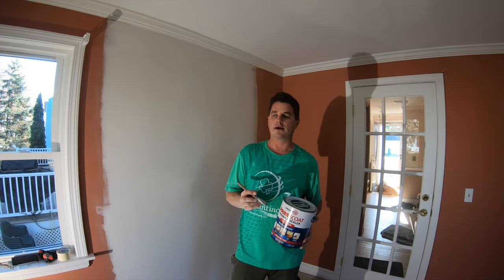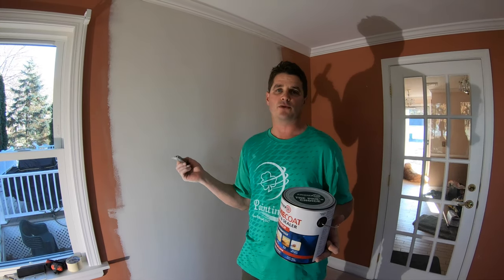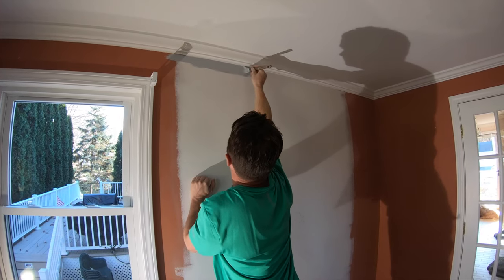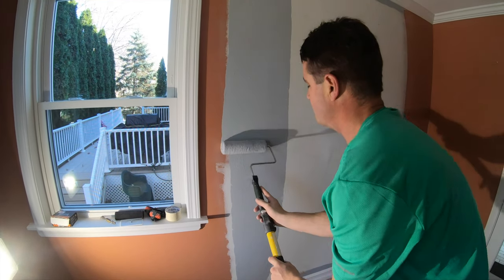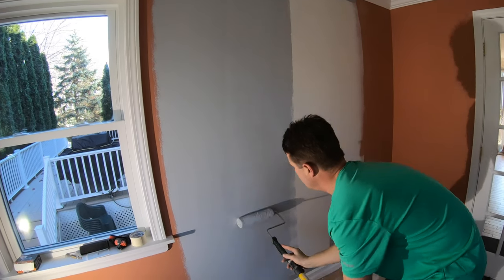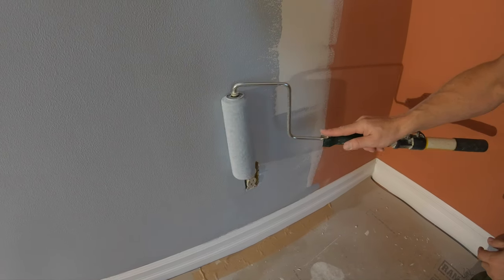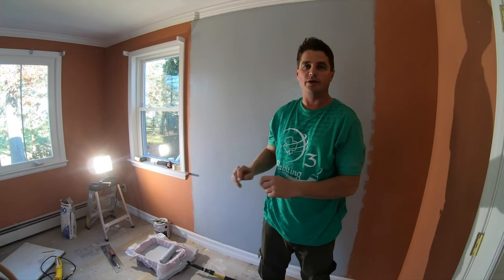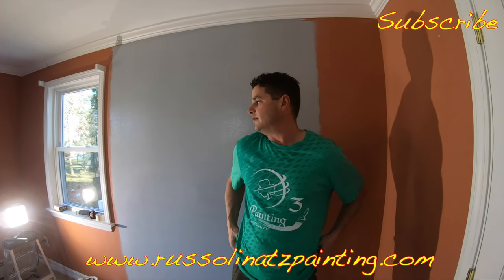How to Prime and Paint Large Drywall Repair (Part 1)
In this Do It Yourself video tutorial series, I am explaining and demonstrating How to Prime and Paint Large Drywall Repair. I show you how I prime the patch two times using a Zinsser gray primer and then paint the drywall repair and then the rest of the wall with a Benjamin Moore paint. Home renovation. Home restoration
Glastonbury Connecticut 06033
RO films
4K HD

The Russ Olinatz Painting Show offers you How to tips and demonstrations for Interior House Painting  and Exterior Painting I will show you Interior painting tips for dealing with Wallpaper Removal, Sheetrock Repairs, Skim Coating Tips and Techniques , Door Repair with Car Bondo, Deck Maintenance, Deck Sanding,  Pressure Washing, Power Washing, Wood Staining, Mold Removal/Killing, Cabinet Painting, Caulking Tips, Smooth out textured Walls,  Painting over Varnished Trim,  Sheetrock Taping, Prepare and Paint New Crown Molding, How to Strain 5 Gallon paint, Ceiling Repair, Popcorn Ceiling Removal, Paint over Wallpaper, Chalkboard Paint, How to Mix Joint Compound. Home Improvement. go pro fusion over capture  insta360 one x time shift